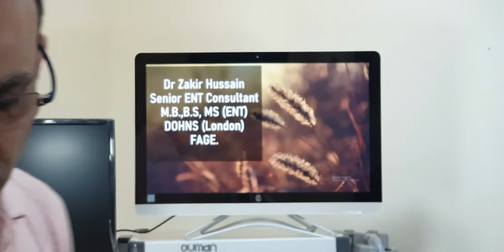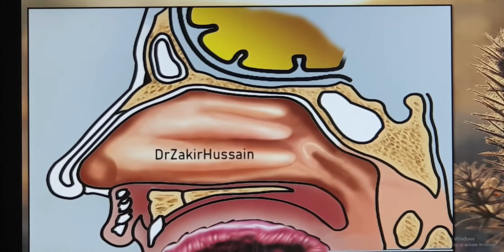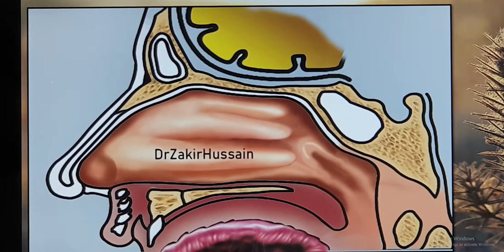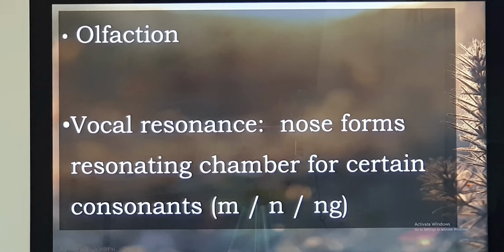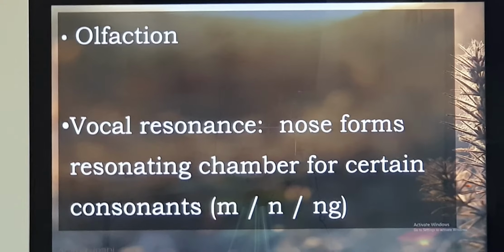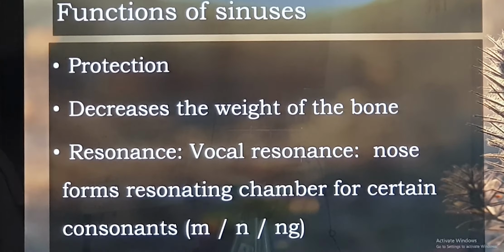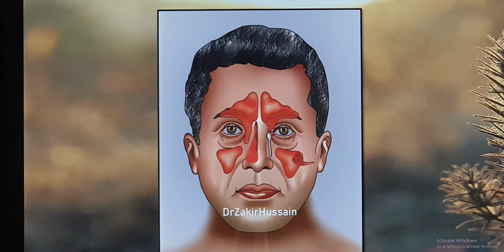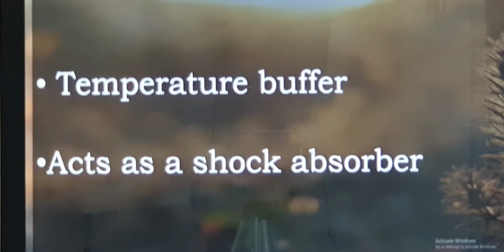Functions of nose & sinuses (English) Patient teaching programme